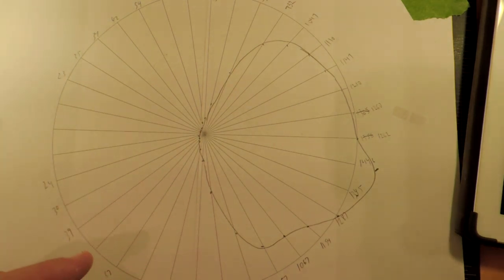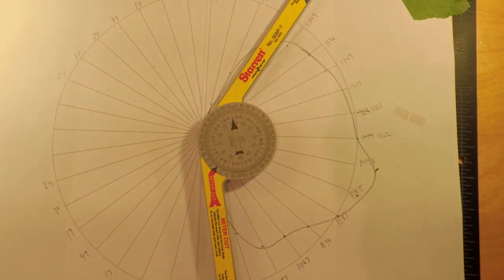CREE LED BR30 FLOODLIGHT EXTREME TEARDOWN AND REVIEW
Teardown and analysis of a very cost effective BR30 LED floodlight just released by CREE.  Will the combination of clever engineering, manufacturing and finance continue from their previous "A" shaped bulb product?